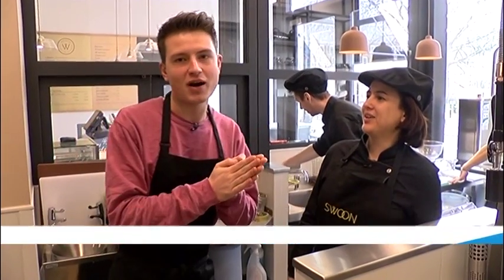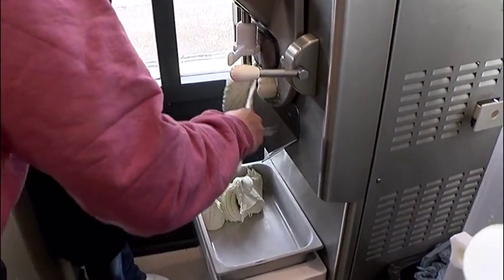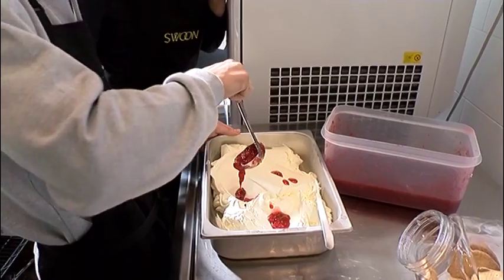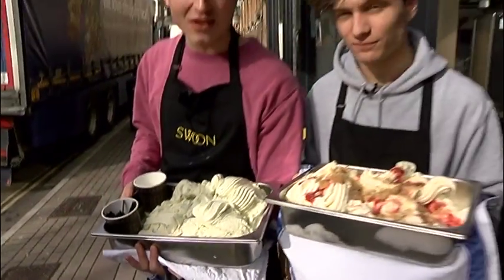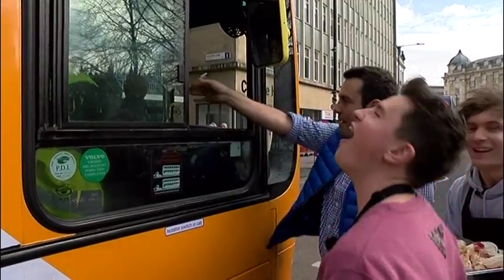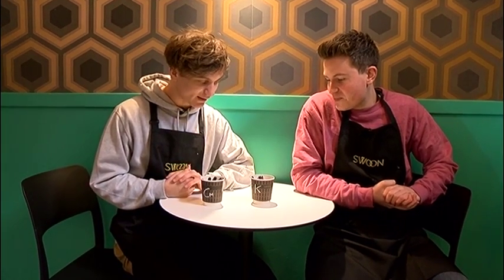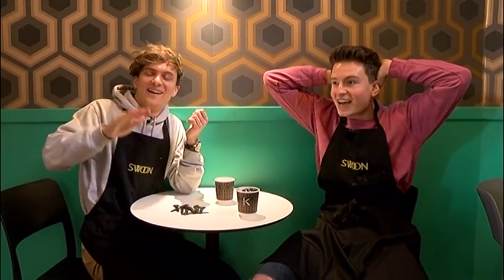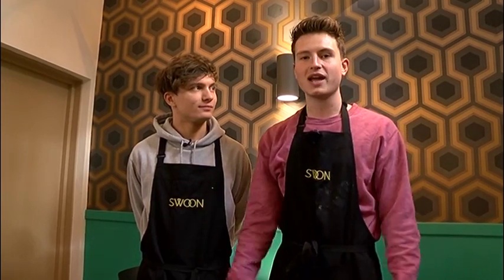MAKING GELATO | JAMIELOWETV